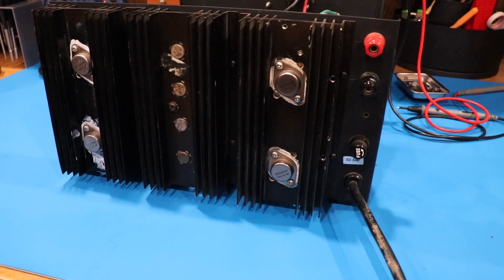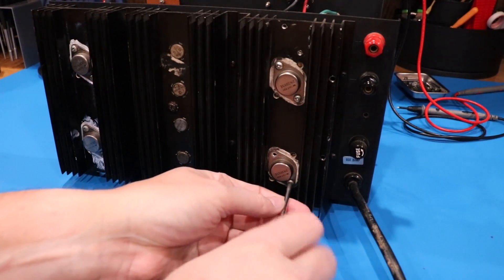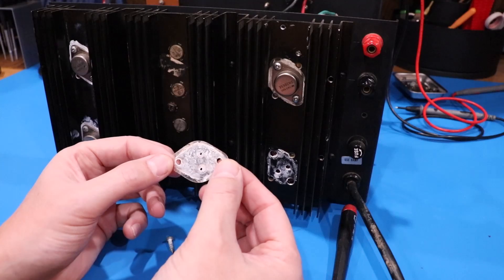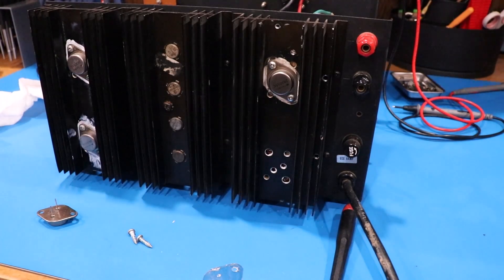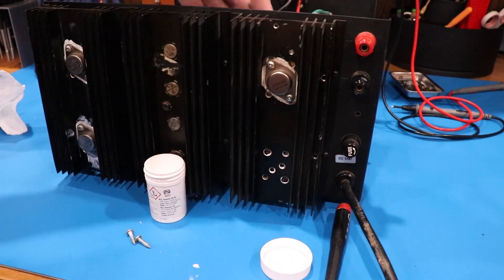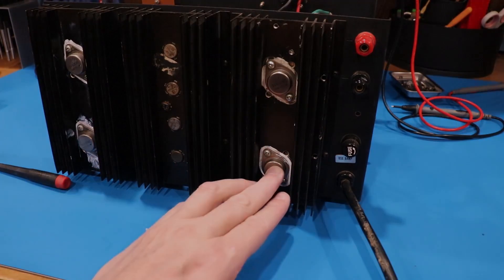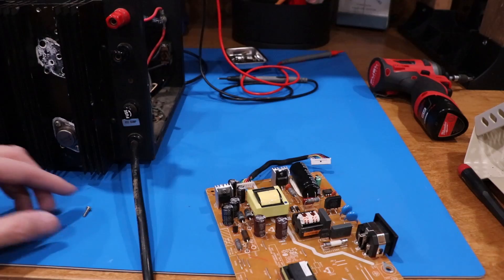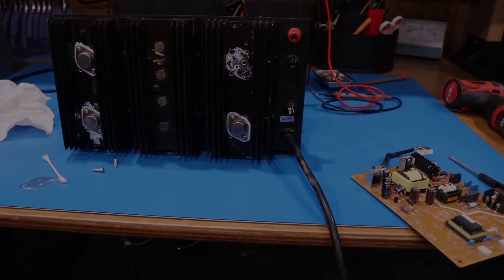One of the Most Overlooked Steps in Vintage Electronics Restorations & How to Do It So Simply...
A quick little video on a critical step that is often skipped or overlooked when restoring vintage solid-state electronics.  Examples of why you should do this, and steps required to do it successfully.

Link to the product I used in this video: